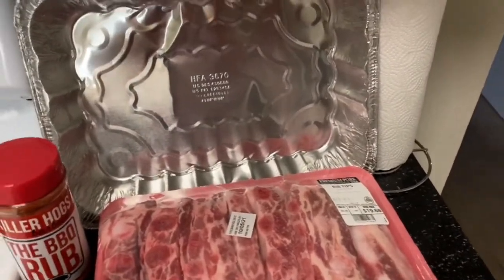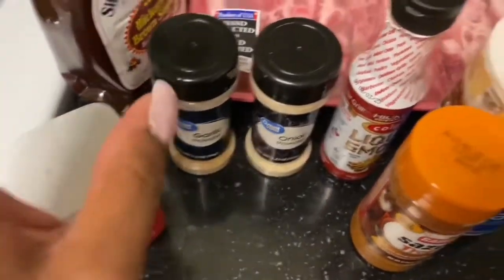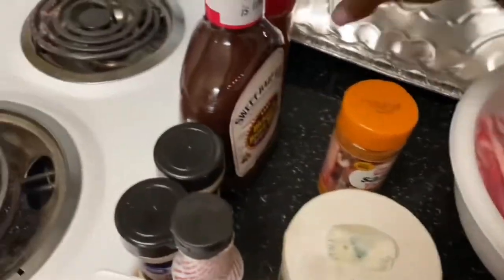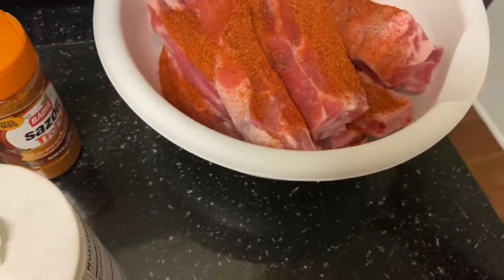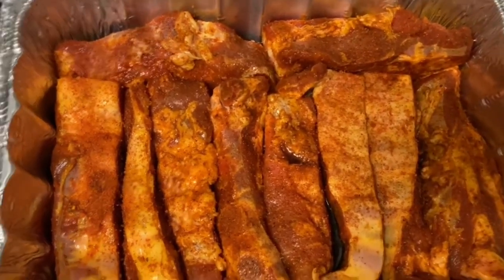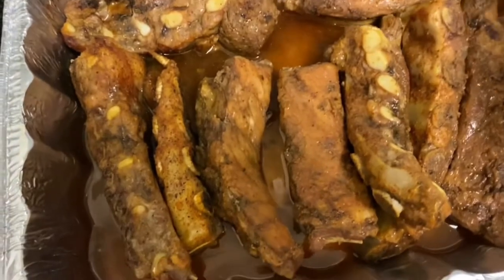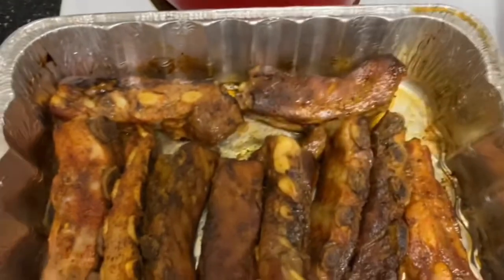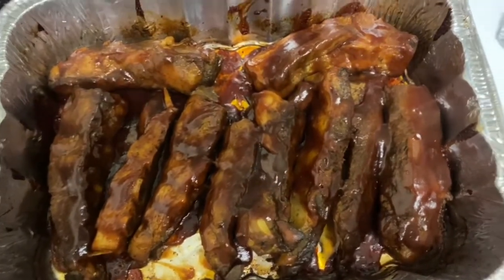COOK OVEN MADE RIB TIPS WITH ME!|COOKING VLOG!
Comment more video ideas for me to do!

 jasmineharris13
 Jasmine Harris